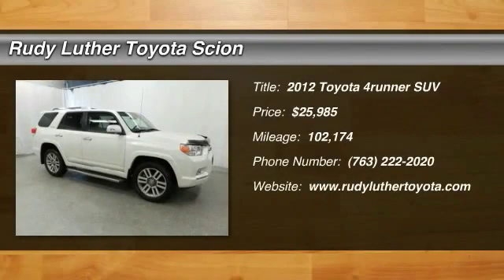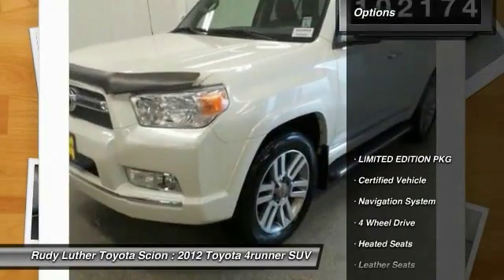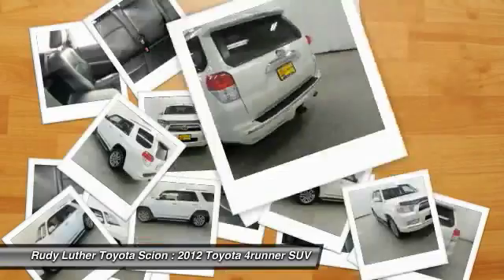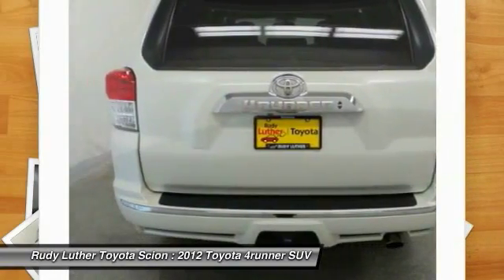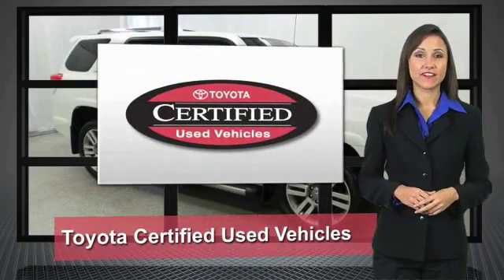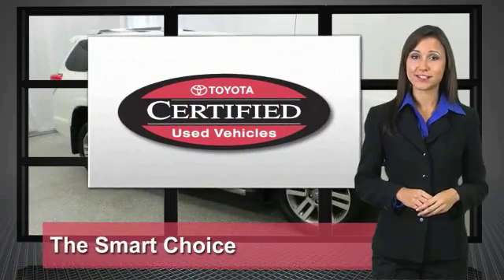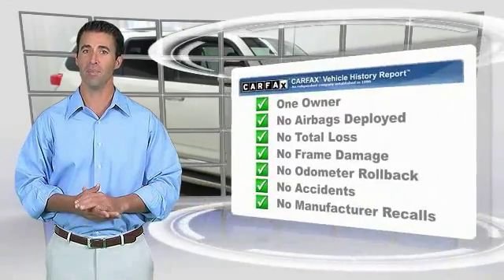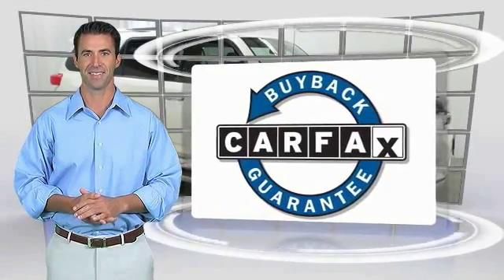2012 Toyota 4runner Golden Valley,Minneapolis,Bloomington,MN P22959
2012 Toyota 4runner Limited

Toyota Certified, CARFAX 1-Owner. $1,700 below Kelley Blue Book! Blizzard Pearl exterior and Solid Black interior. CLICK NOW! KEY FEATURES INCLUDE: Limited 4WD Model, Heated Leather Seats, Navigation, Running Boards, Rear Seat Entertainment, Remote Start, Power Tilt/Sliding Sunroof, Trailer Hitch, Satellite Radio.Vehicle Serviced Here: Service History Available. EXPERTS RAVE: Blocky and capable. -CarAndDriver.com. AFFORDABLE TO OWN: This 4Runner is priced $1,700 below Kelley Blue Book. Toyota Limited with Blizzard Pearl exterior and Solid Black interior features a V6 Cylinder Engine with 270 HP at 5600 RPM*. BUY WITH CONFIDENCE: CARFAX 1-Owner and Qualifies for CARFAX Buyback Guarantee. 160-Point Inspection and Reconditioning, 1 Year of Roadside Assistance, Vehicle History Report, 12-Month/12,000-Mile Limited Comprehensive Warranty, 7-Year/100,000-Mile Limited Powertrain Warranty. MORE ABOUT US: Rudy Luther Toyota Scion has been selling and servicing Toyota vehicles since June 1977. We make price the easy part of your buying experience. We base our pricing on current market value. We call it the Luther Fair Value Price. We focus on giving you the information you need to make a well informed decision while making sure you have the best experience possible. Our customers told us that the most unpleasant aspect of buying a new vehicle was the negotiating process. So we changed it. Pricing analysis performed on 9/24/2016. Horsepower calculations based on trim engine configuration. Please confirm the accuracy of the included equipment by calling us prior to purchase.